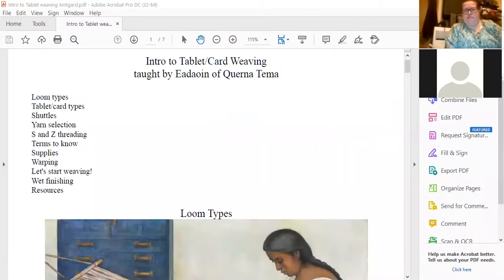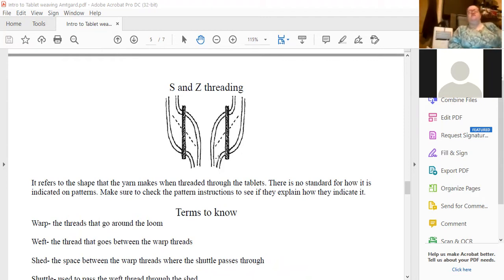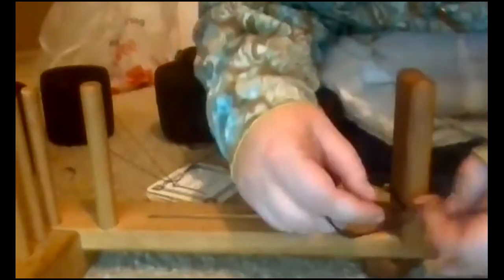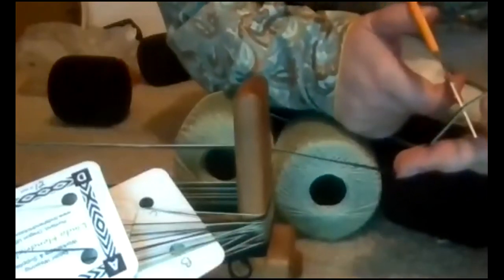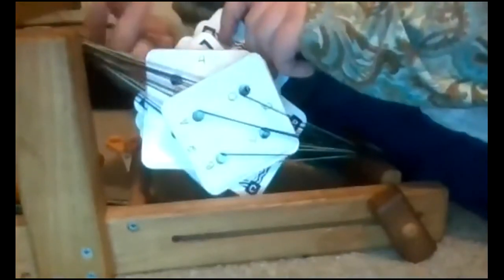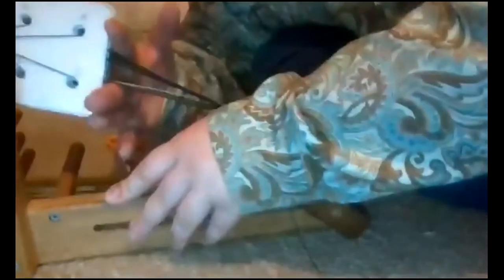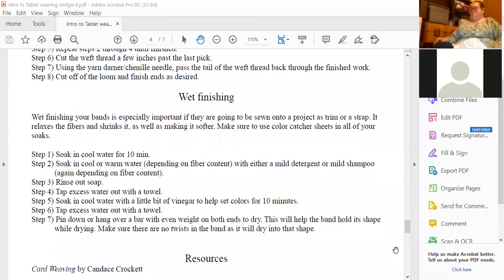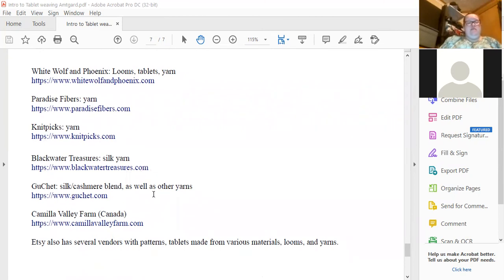Card/Tablet Weaving with Eadoin